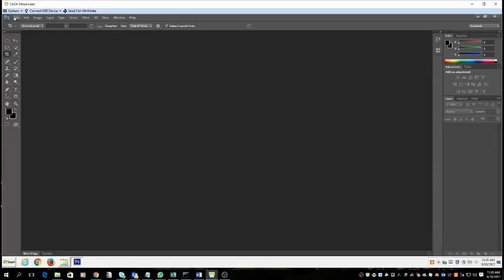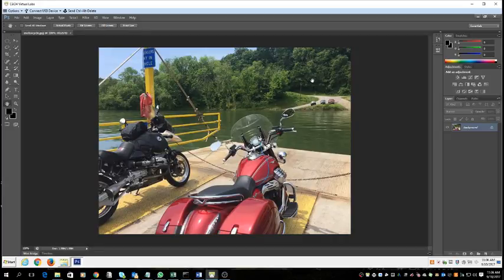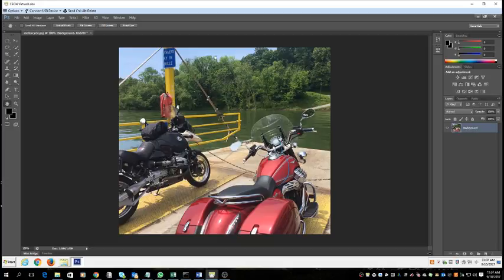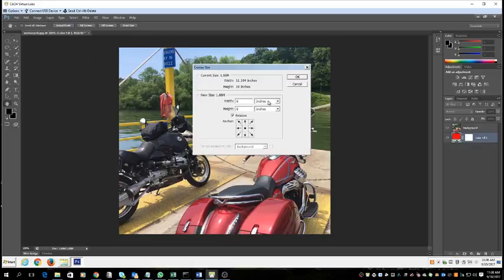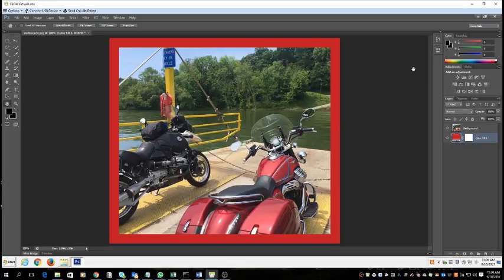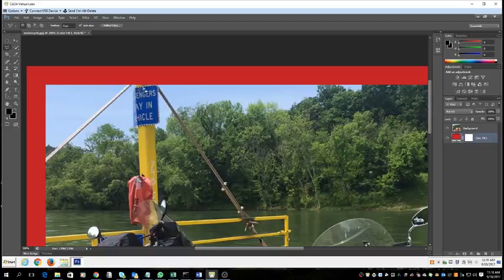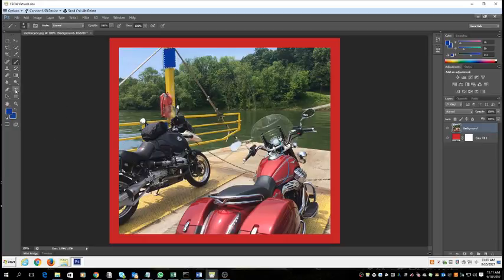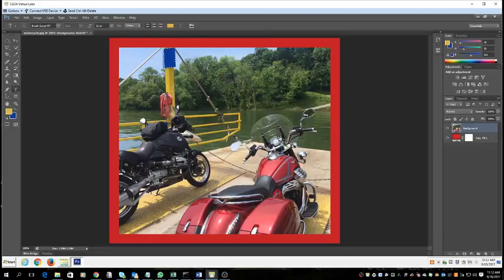weekly class photoshop challenge